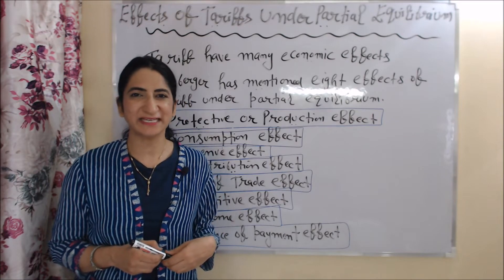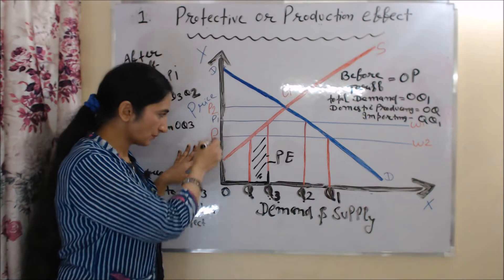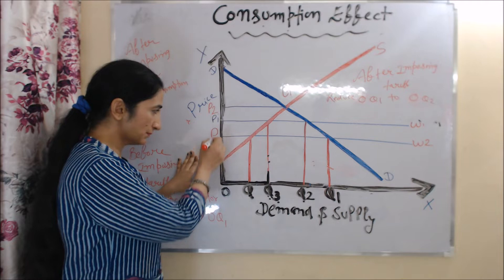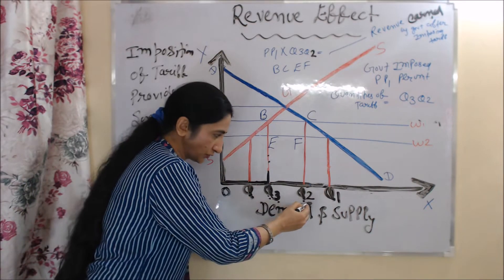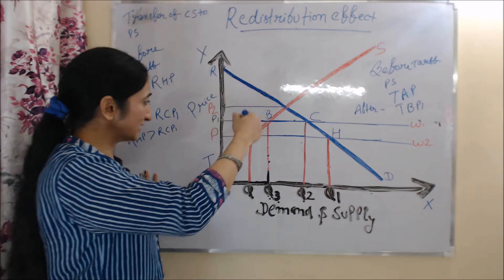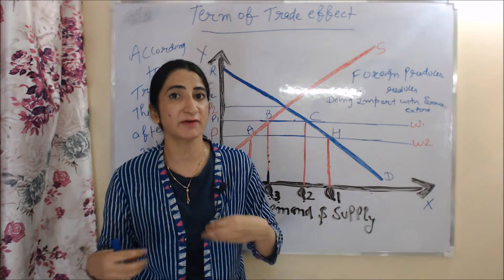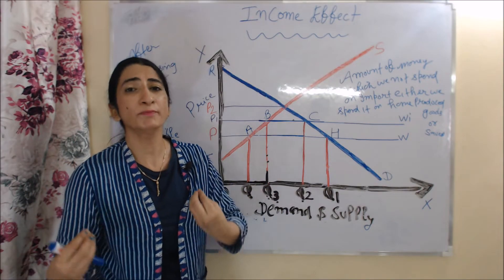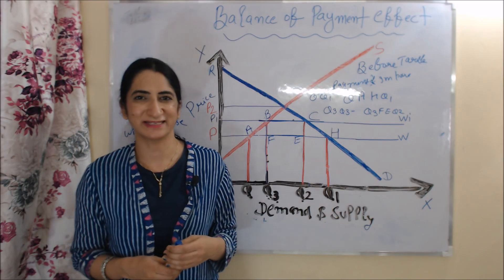Effects of Tariffs Under Partial Equilibrium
This video describes about effects of tariffs under partial equilibrium